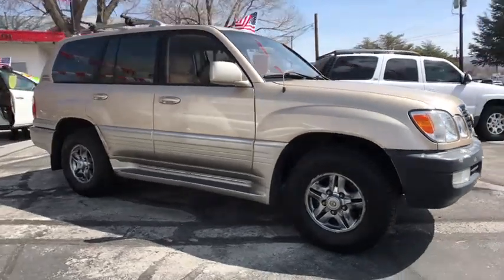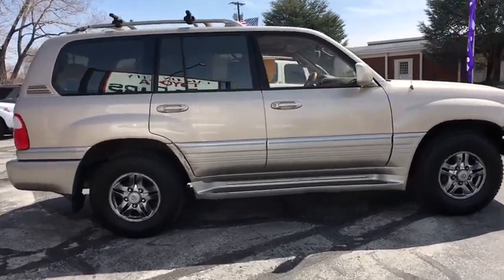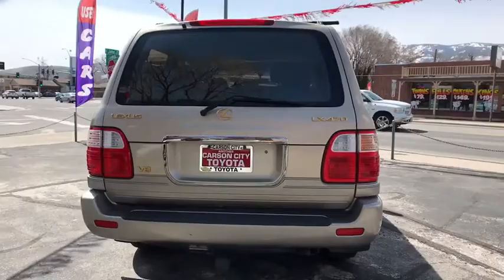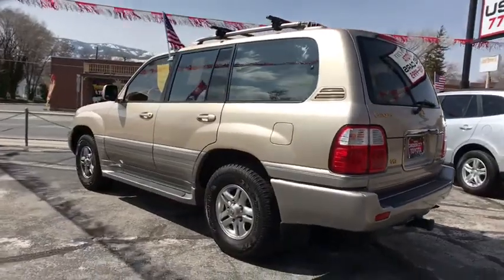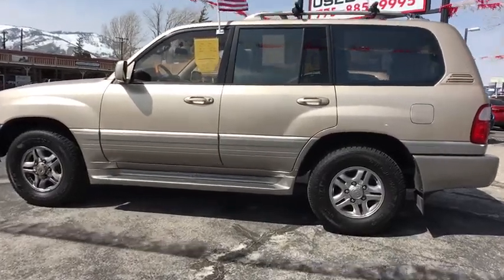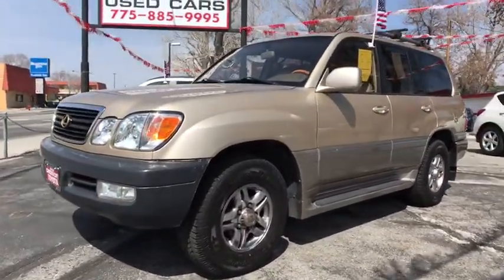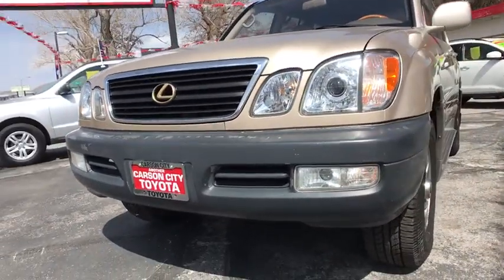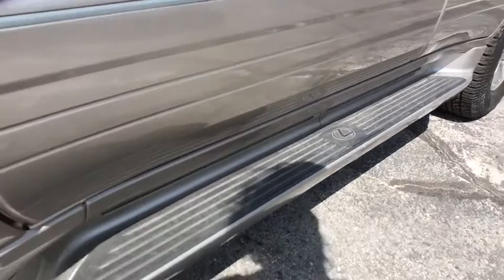2001 Lexus LX 470 Carson City, Reno, Northern Nevada, Dayton, Lake Tahoe, NV 142835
GOLD Used 2001 Lexus LX 470 available in Carson City, Nevada at Carson City Toyota. Servicing the Reno, Northern Nevada,  Dayton, Lake Tahoe, NV area.
2001 Lexus LX 470 4DR SUV - Stock#: 142835 - VIN#: JTJHT00W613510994

From home to the job site, this Gold 2001 Lexus LX 470 4DR SUV muscles through any terrain. The durable Gas V8 4.7L/284.6 engine delivers mind-blowing torque to any on or off-road situation. Own the road in this vehicle. It's loaded with the following options: Vehicle theft deterrent-inc: key card engine immobilizer, security system, Vehicle skid control w/off-road TRAC (traction control), Variable intermittent windshield wipers, Two setting memory feature for driver seat/side mirrors/steering column, Tool kit, Split fold-down center armrest on intermediate seats, Side-impact door beams, Separate rear seat climate control, Second row child seat tethers, and Rigid rear axle w/control arms, coil springs. For a hassle-free deal on this must-own Lexus LX 470 come see us at Carson City Toyota, 2590 S Carson St, Carson City, NV 89701. Just minutes away!